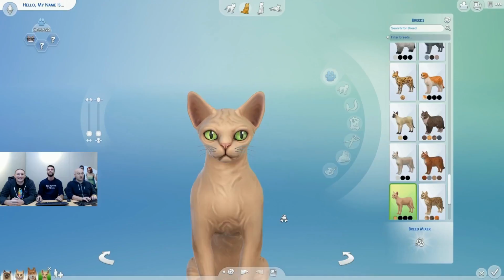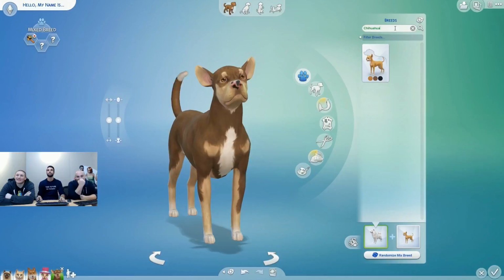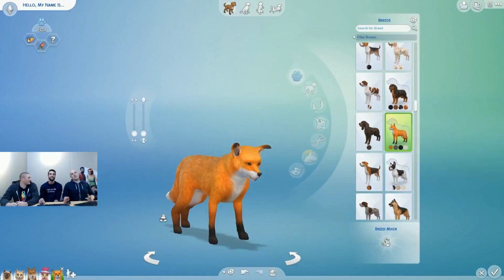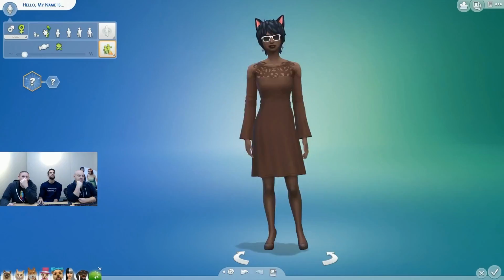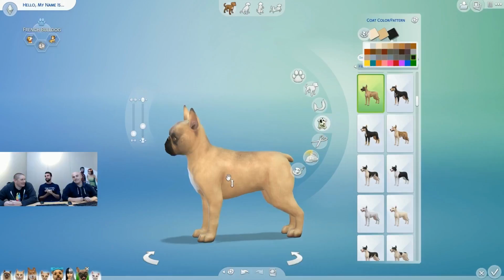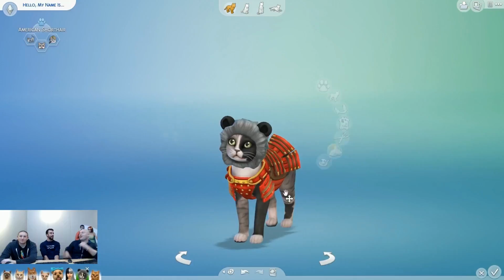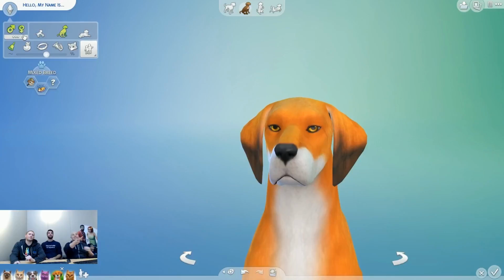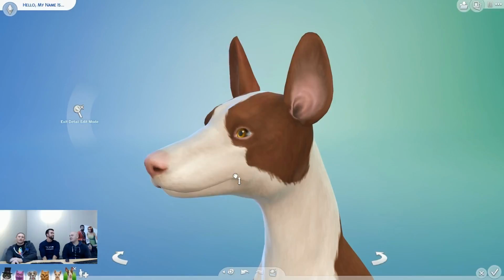The Sims 4 Cats & Dogs Create a Pet -How To Full Guide- EA Live-stream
The Sims 4 Cats & Dogs Create a Pet -How To Full Guide- Everything You Need To Know
the sims 4 cats & dogs create a pet broadcast October 12th
The Sims 4 Cats & Dogs: Create A Pet EA Livestream Replay

Buy games at a discounted price
Instant Gaming:

THANK YOU FOR MY MUSIC-

With all my heart, I highly encourage you to watch the entire video. I am forever grateful to each and every one of you for watching, commenting and being a huge part of this channel and this blessing :) *all the hug squeezes*

ASK ME ANYTHING! Buy games at a discounted price